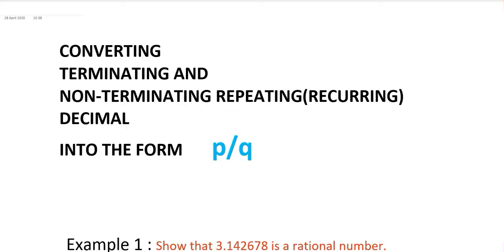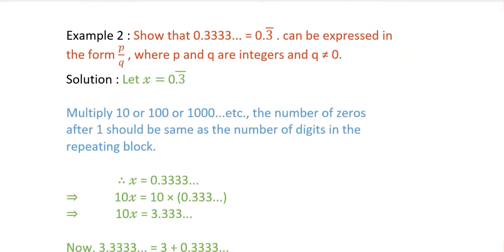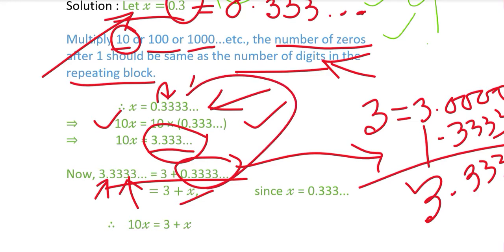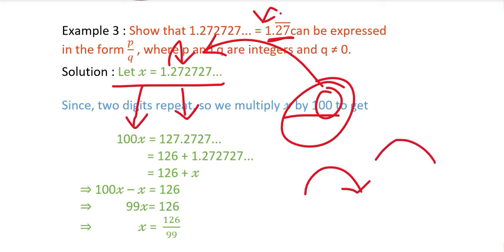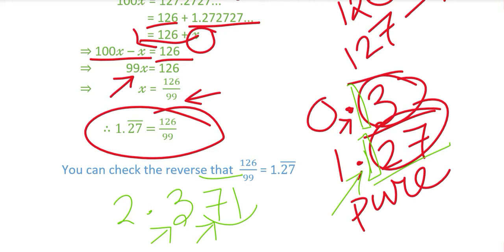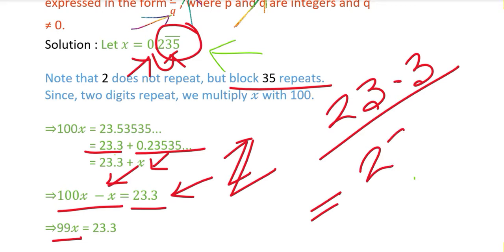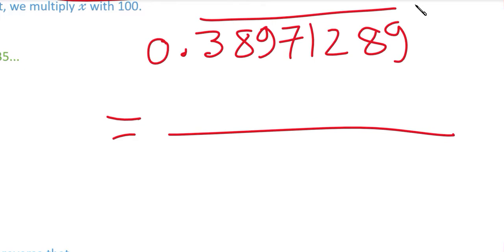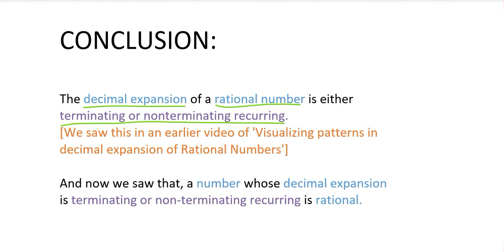Converting Terminating and Non-terminating Repeating Decimals as p/q, where p,q∈Z, q≠0 & SHORTCUT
Made for students of 9th standard and for whoever it may concern.